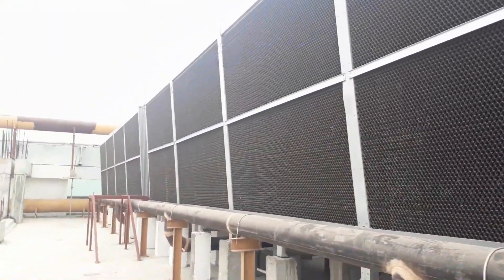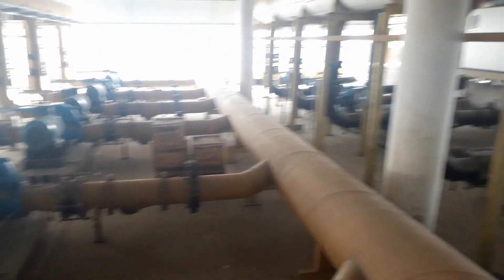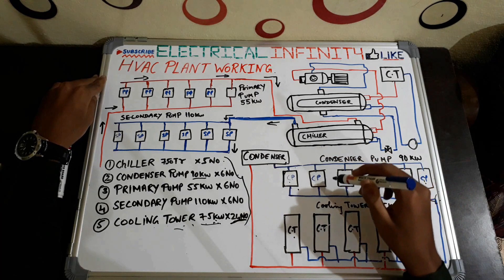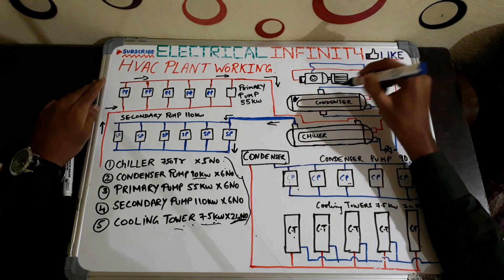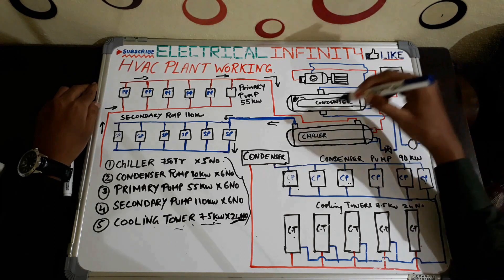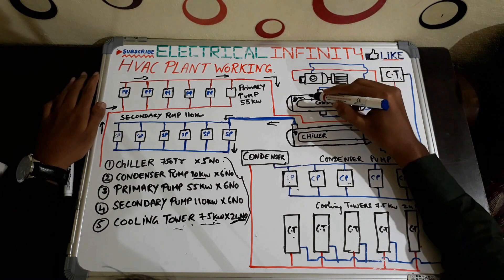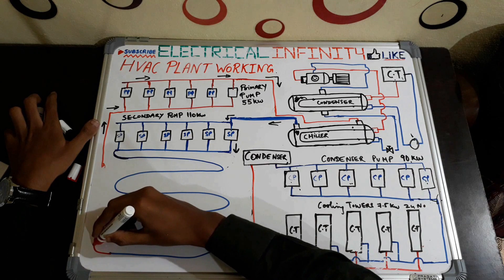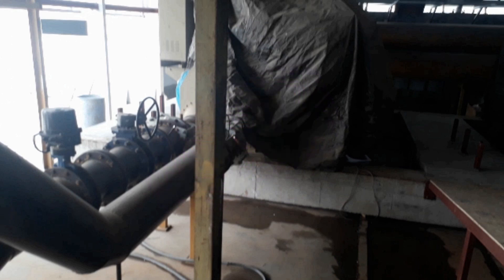HVAC Working | HVAC Training | HVAC System working practical explanation | Electrical Infinity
In this video, I have explained the working of the HVAC plant of India's biggest mall located in Hyderabad. I was part of this project and got an opportunity to work on it. I tried my best to make this video for my subscribers and explain it in detail.
Thanks.